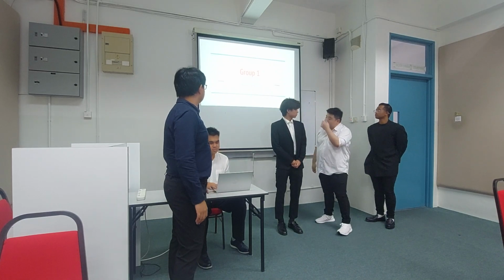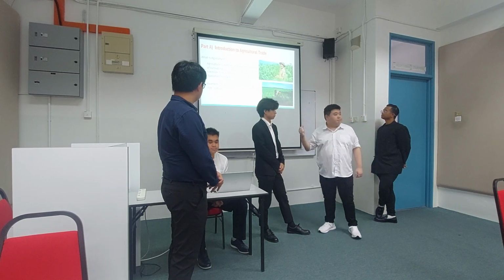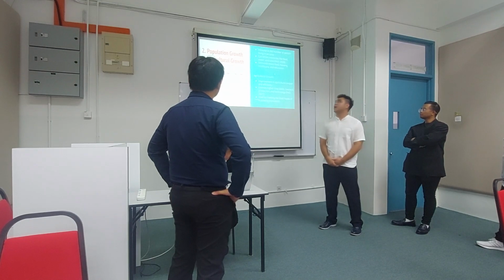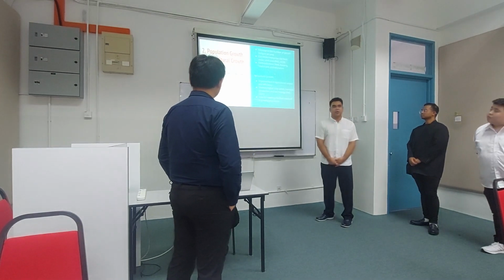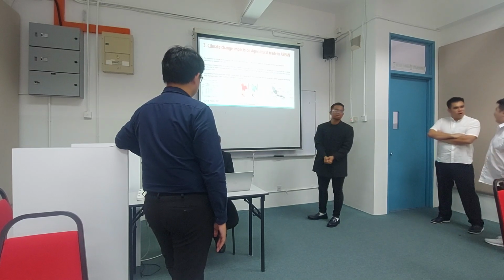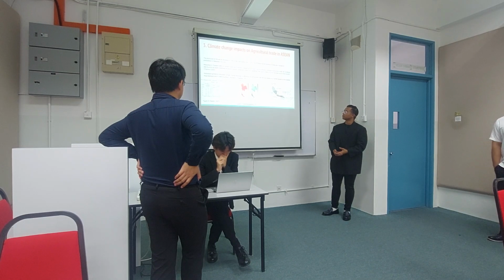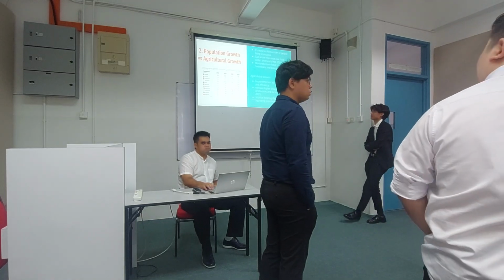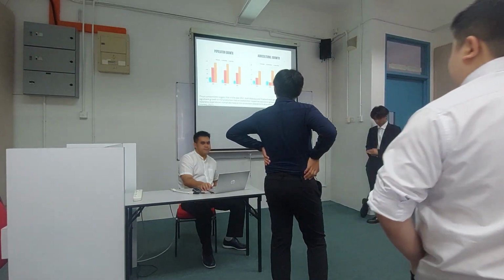ECO4214 Group 1 Yu Zhe Presentation